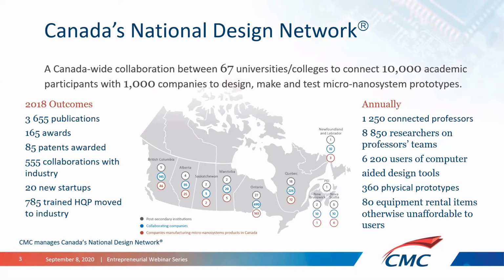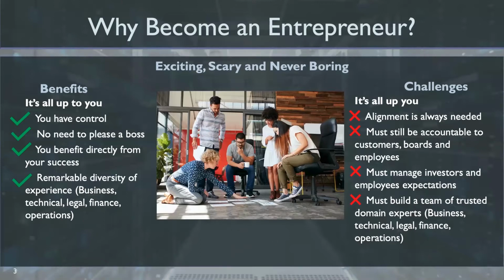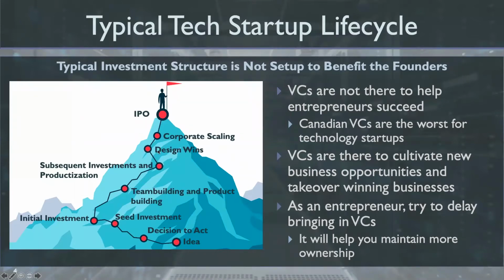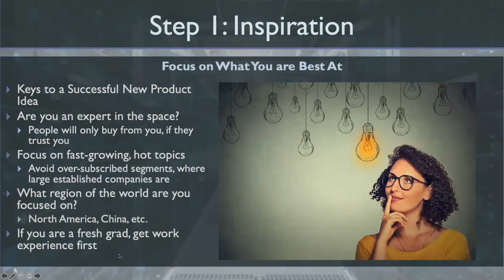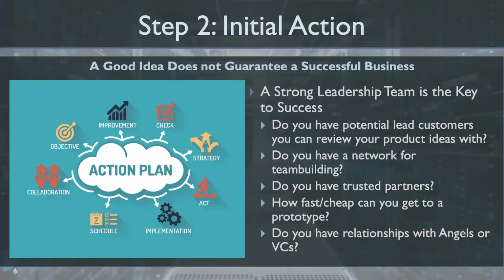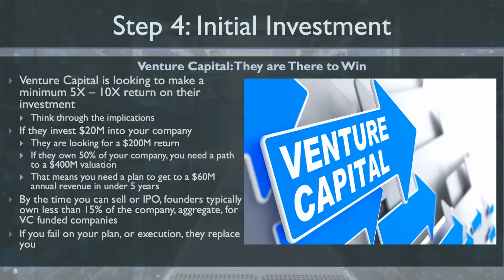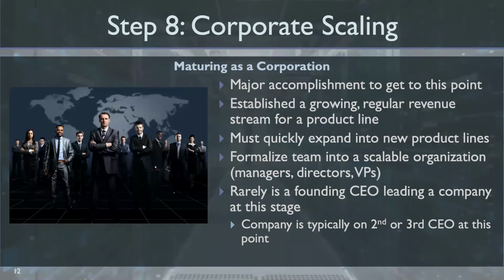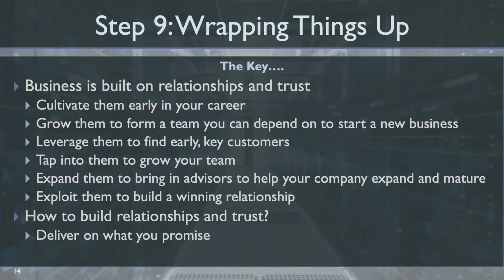Entrepreneur Webinar Series: Tony Pialis, CEO & President, Alphawave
CMC Microsystems is happy to host a series of conversations with entrepreneurs and backers from the Canadian hardware and technology spaces.  Participants will have an opportunity to listen to key lessons learned from those who have been down the entrepreneurial path.

Tony Pialis is a visionary entrepreneur focused on developing technologies for next generation connectivity. In the last twenty 20 years, he has co-founded three semiconductor IP companies, all exclusively targeting connectivity IP. Tony is currently the CEO of Alphawave IP Inc, a leader in delivering multi-standard wireline and wireless IP for AI, datacenter and 5G networks.

Starting in 1999, Tony was an early founder of Snowbush Microelectronics Inc, a Canadian-based analog design services and IP organization that subsequently became a leading supplier of analog and mixed-signal IP cores. Snowbush was acquired by Gennum/Semtech in 2007 and is currently part of Rambus.

In 2008, Tony founded V Semiconductor, where he served as President and CEO. V Semiconductor was a leader in delivering 10Gbps Ethernet and PCI-Express Gen3 IP solutions to top tier semiconductor manufacturers. In2012, Intel acquired V Semiconductor Inc.

At Intel, Tony was the Vice President of Analog and Mixed-Signal IP. His organization was responsible for developing analog IP portfolios for both networking/datacenter and portable devices. During his tenure at Intel, Tony and his organization won the prestigious Intel Achievement Award for successfully delivering next generation Ethernet and PCI-Express SerDes solutions on Intel’s 22nm and 14nm process technologies.

Tony earned bachelor’s and master’s degree in electrical engineering from the University of Toronto. He has been granted approximately 10 patents for mixed-signal design innovations.